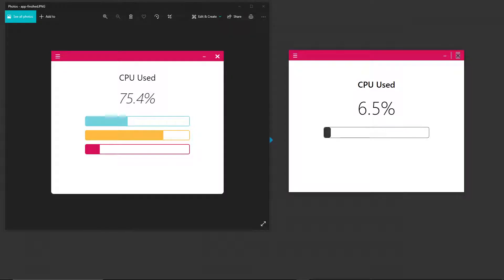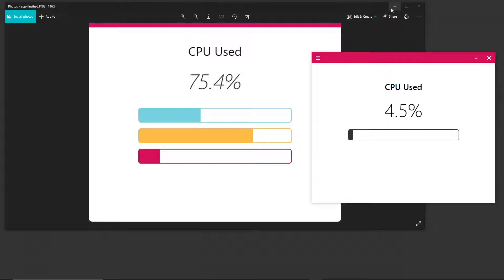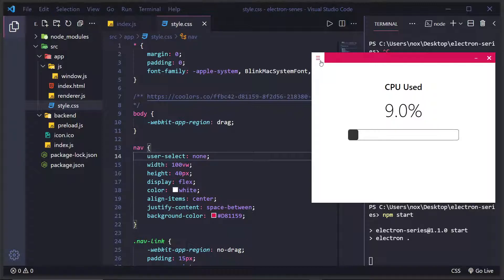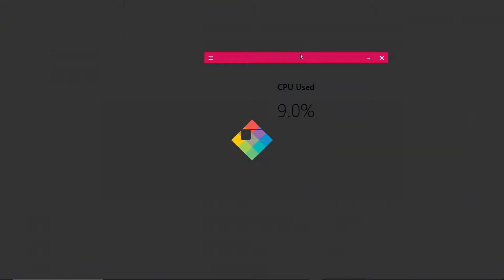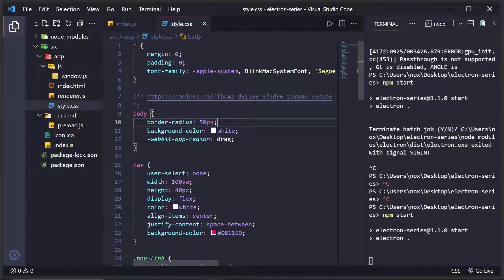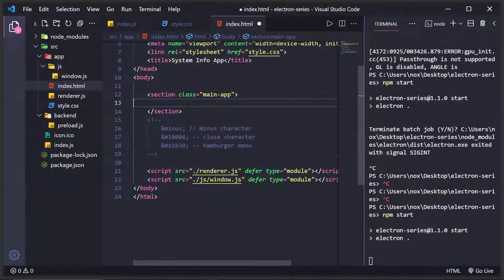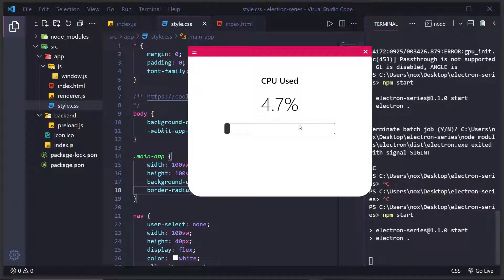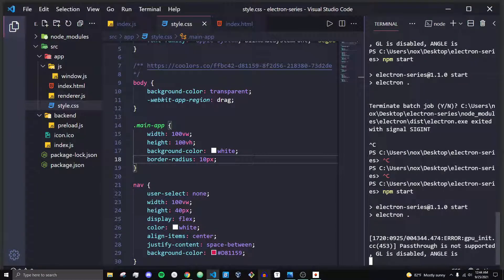Rounded Corners & Transparency Tricks - System Info App w/ Electron Part: 10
Implementing Rounded corners and a transparent window is not so difficult after all. xD 🔔 JOIN THE COMMUNITY 🔔